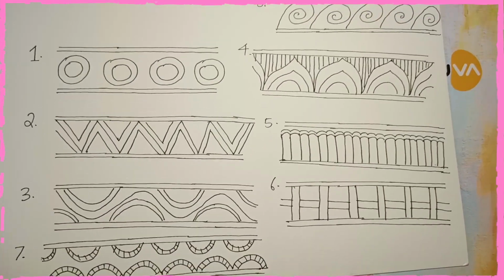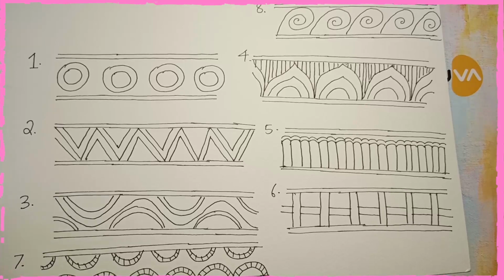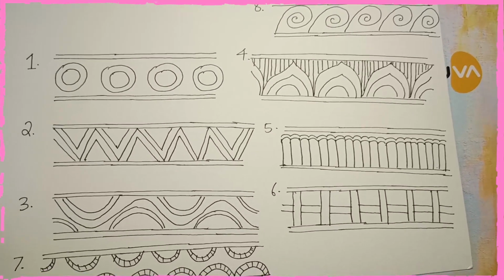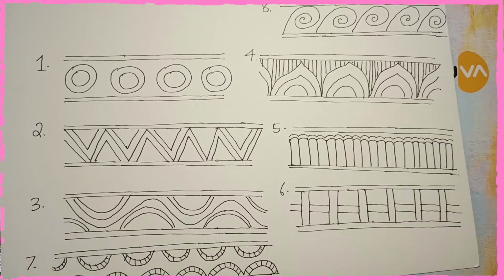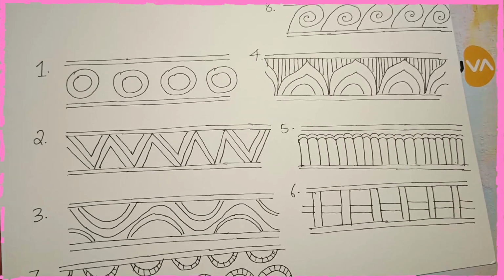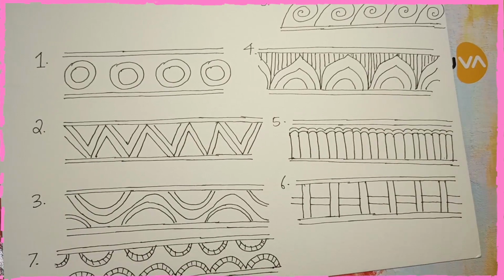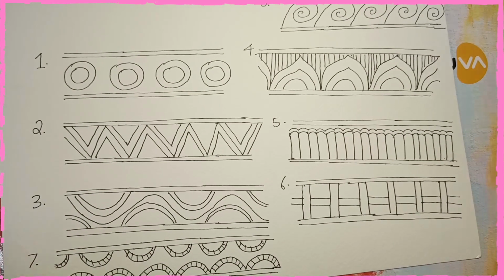Basic Madhubani Patterns | Tutorial for beginners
Hello everyone! Welcome to the 3rd episode of Madhubani Art Level 1 under "What is Your Hobby?" In this episode, we will learn how to make basic patterns used in Madhubani Art. These patterns will be used in further drawings.